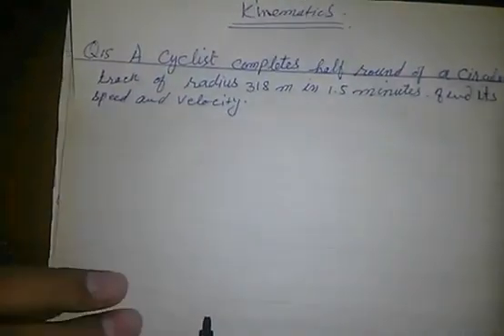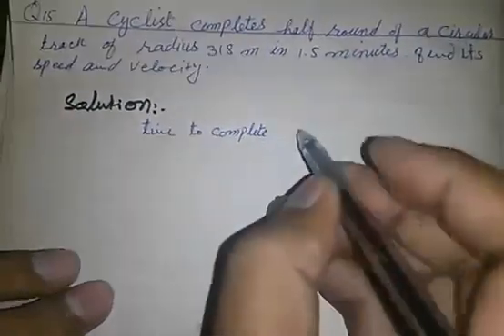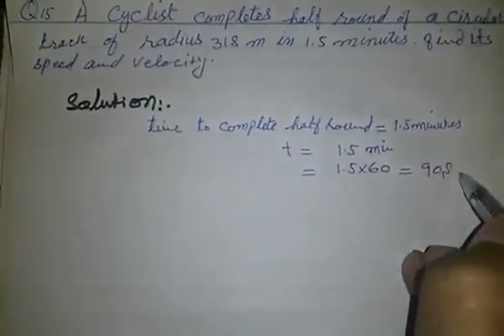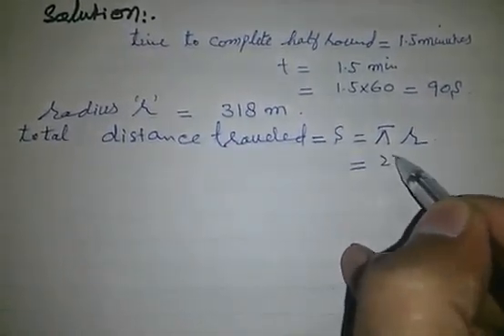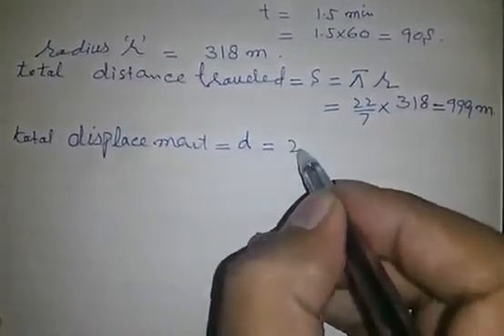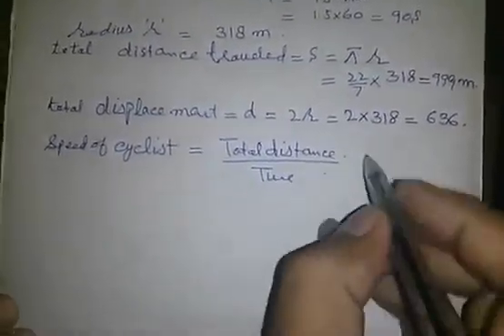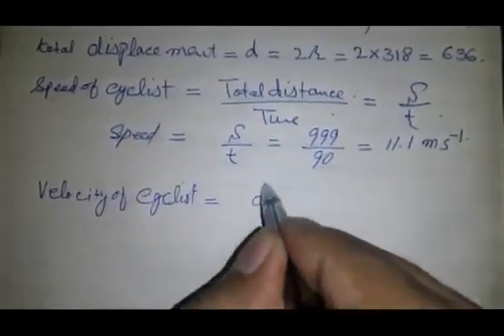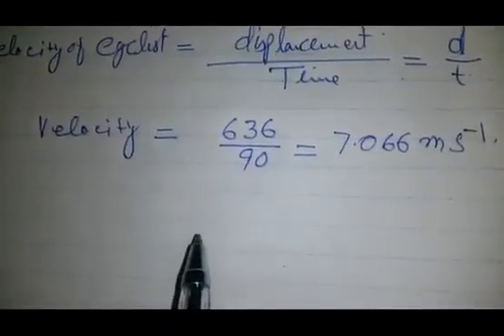Q# 15 A cyclist completes half round of a circular track of radius is 318m in 1.5 minutes find S & V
A cyclist completes half round of a circular track it's radius is 318m in 1.5 minutes find its speed and velocity.